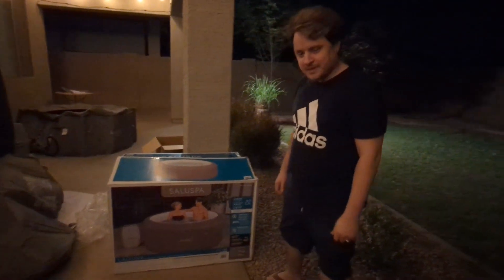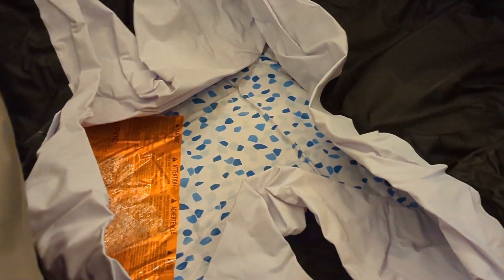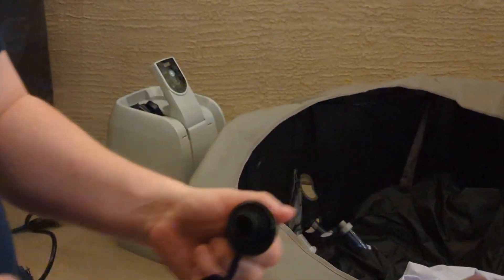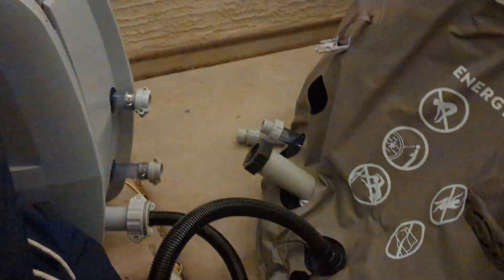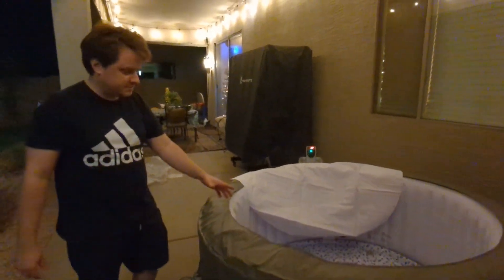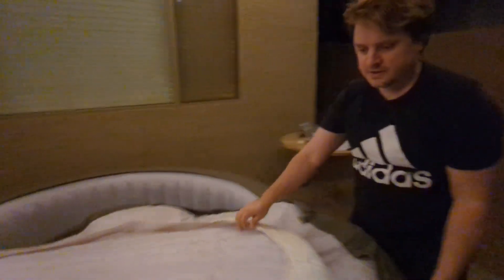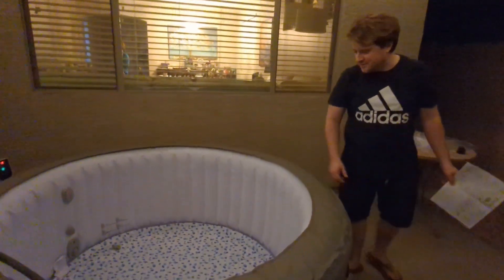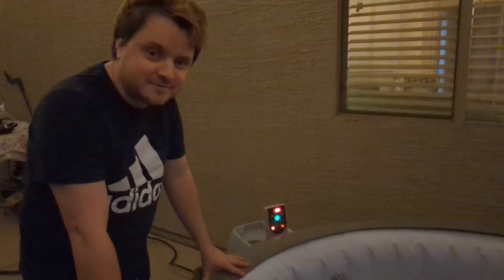[Problem Solved] How to set up Saluspa Laguna from Costco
In this video I take you through how to set up a Saluspa Laguna.  We purchased ours from Costco for $350 although I've seen them sometimes on sale for a little lower than this.

This portable inflatable spa features 120 airjets, filtration system, chemical dispenser and heater.  The whole thing is plug and play.  Very easy to set up and inflate.

This entire video was captured on my Google Pixel 6 Pro due to not having my regular camera available

Similar Product on Amazon

Your support is much appreciated.  Thanks!